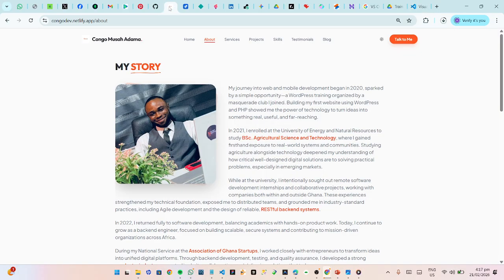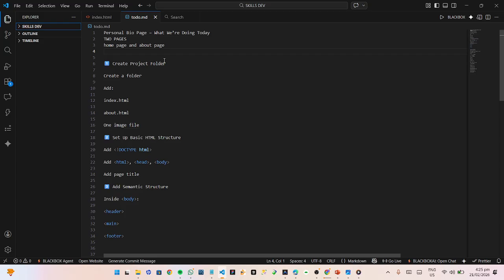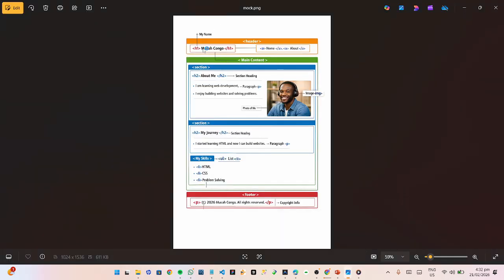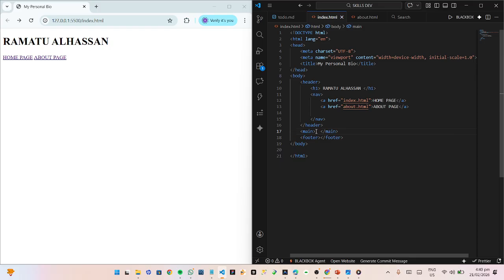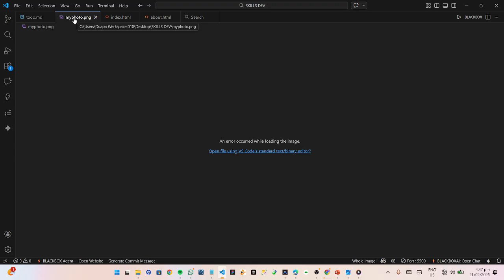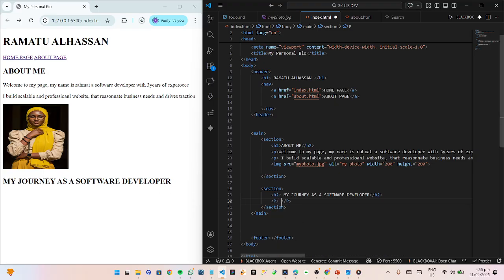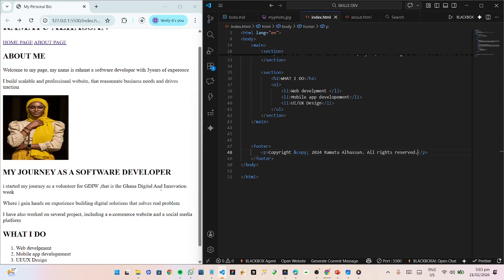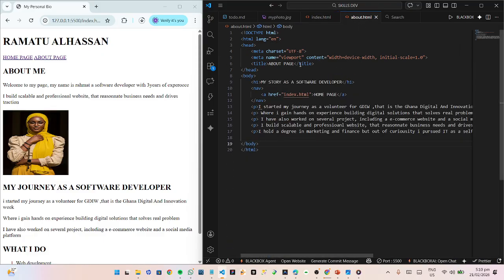WEB FUNDAMENTALS- BASICS AND STRUCTURE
In this video, you will learn how to build a complete Personal Bio Website using HTML from scratch.

This is part of our Essential IT Skills Training – Week 3 (Web Fundamentals).

By watching this lesson, you will learn:

• How to structure a proper HTML document
• How to use semantic HTML tags like header, main, section, and footer
• How to add headings and paragraphs
• How to create lists using ul and li
• How to insert images using the img tag with proper alt text
• How to create links using the anchor tag
• How to connect multiple pages (index.html and about.html)

By the end of this video, you will be able to build a structured multi-page website on your own.

This is the foundation of web development.